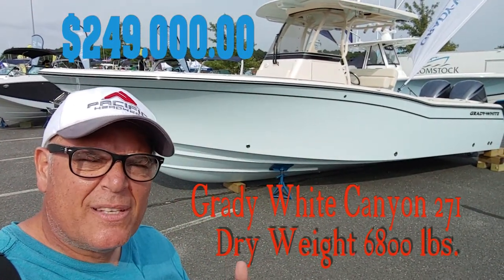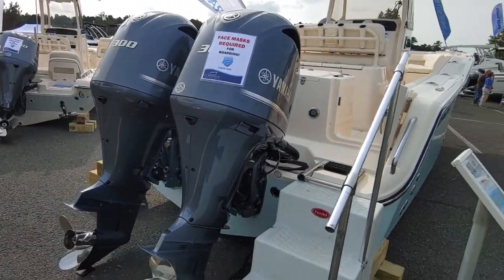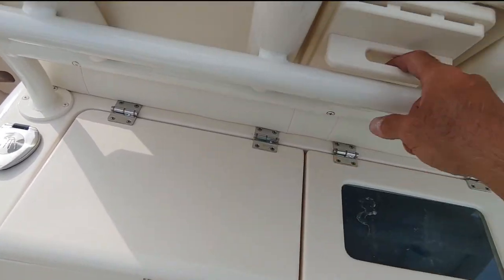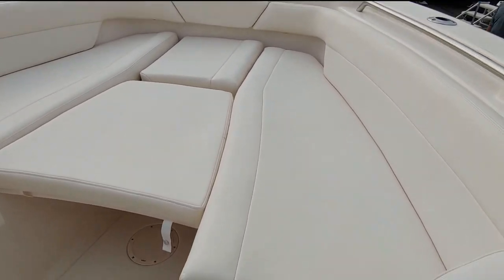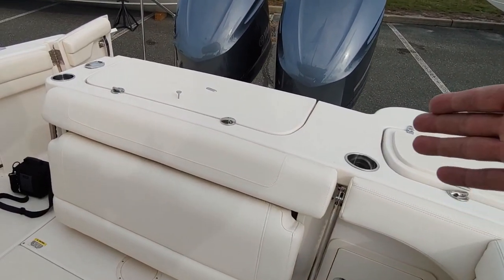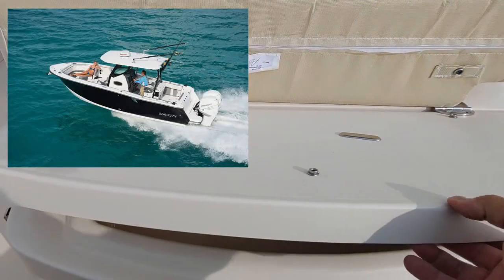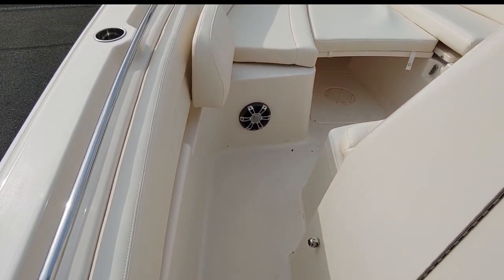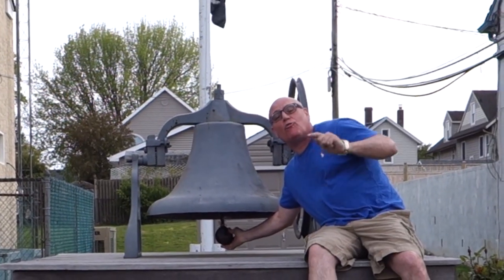Grady White 271 $249,000 Center Console Fishing Boat review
Grady White 271 $249,000 Center console CC Fishing Boat review. I was at a Boat show and saw many great fishing boats that in my opinion were a better value than the Grady White 271 CC center console boat with two twin Yamaha 300 HP outboard engines and the best thing I found about the Grady White was the outboards and 210 gallon fuel capacity. The material quality was not good and the space on the boat was tight because the GW 271 CC Yamaha outboard engine was not on a transom bracket like the Black Fin 29 foot fishing center console boat.
***Thank you for your support***